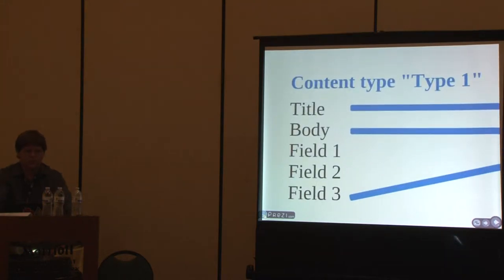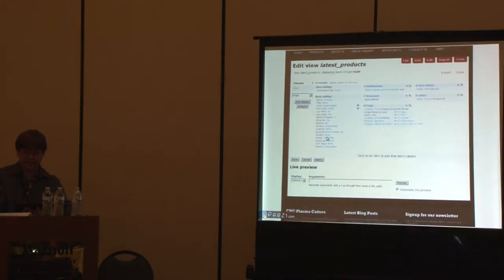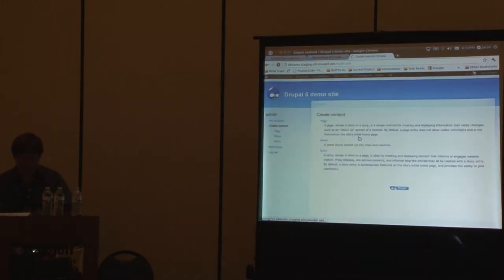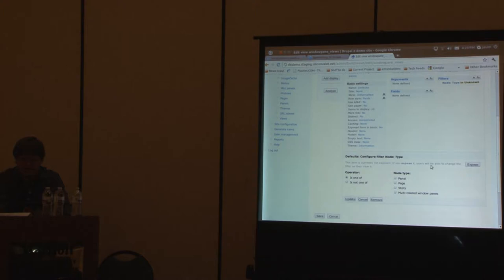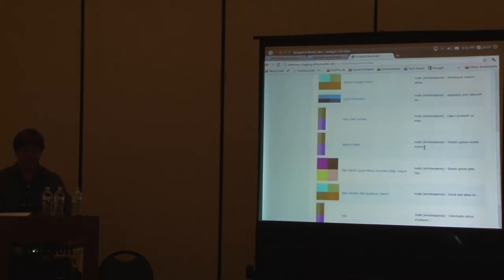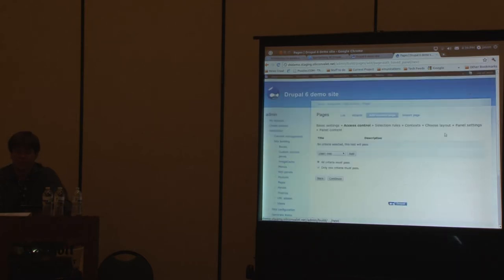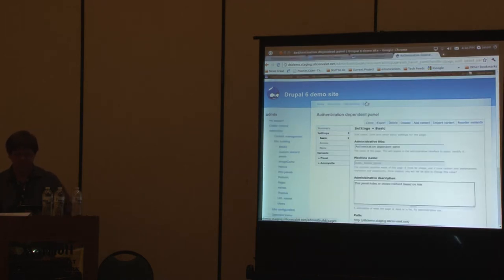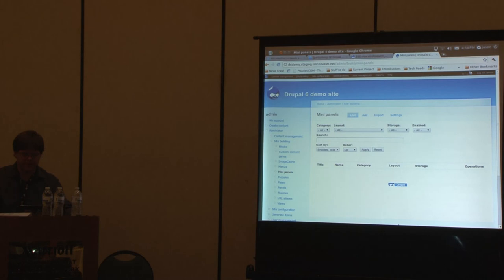2011 SouthEast LinuxFest - DrupalCamp - Jason Smith - Roles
2011 SouthEast LinuxFest
DrupalCamp
Jason Smith
Roles